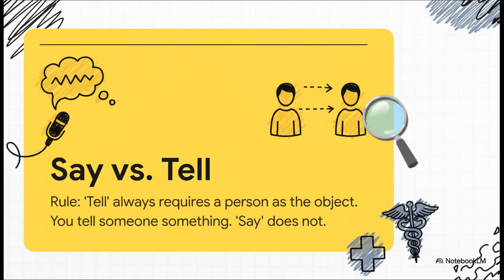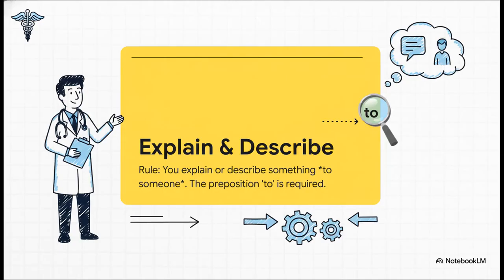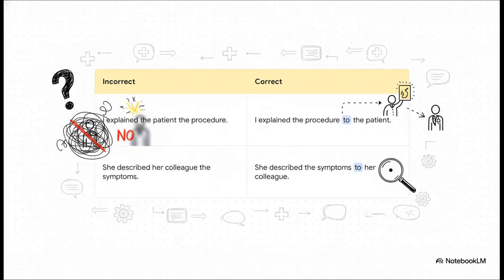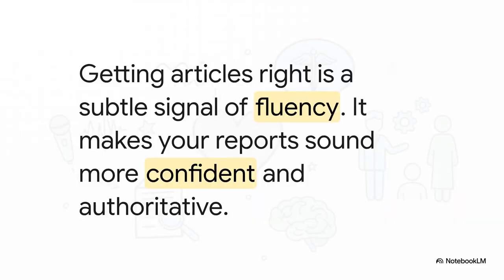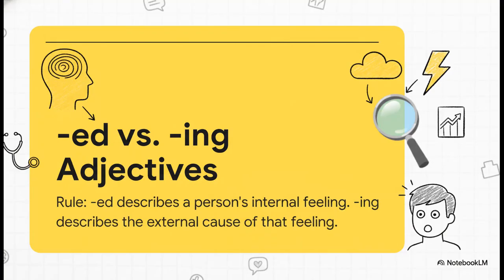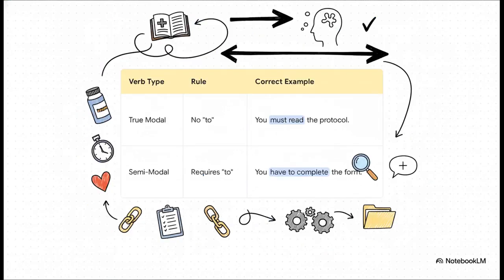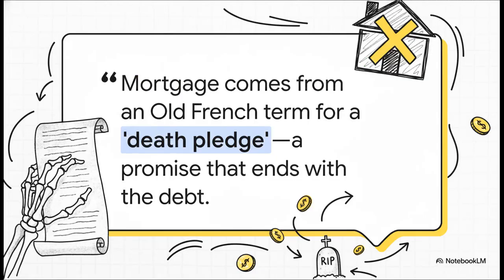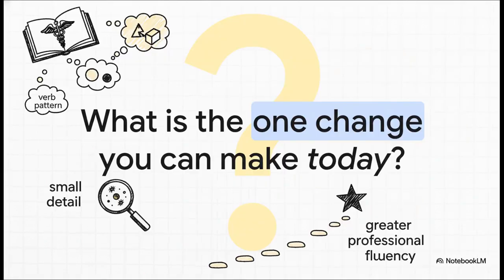Say / Tell / Talk · Articles · Prepositions · Modals · -ed / -ing Adjectives